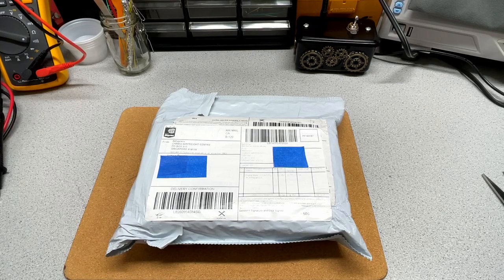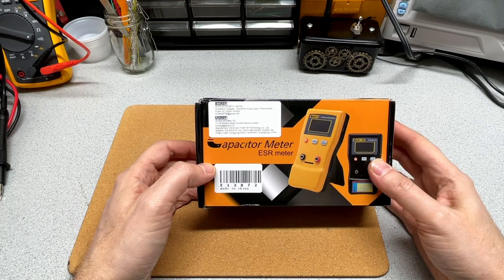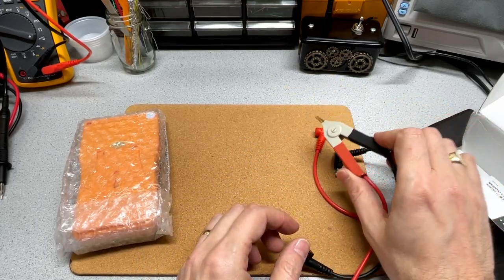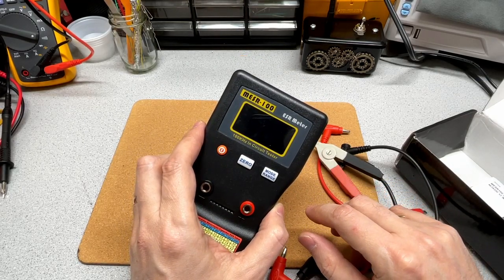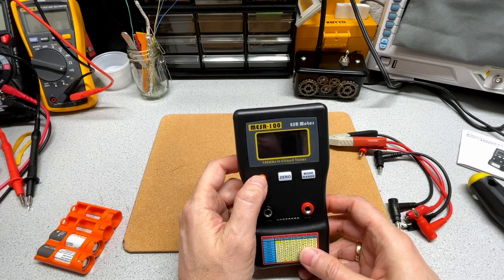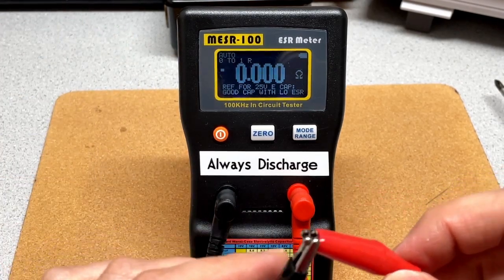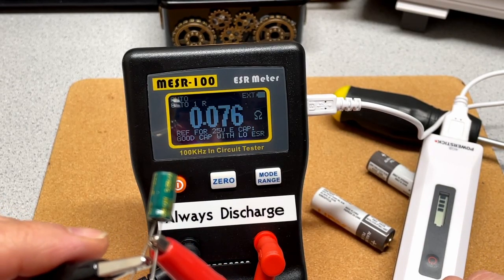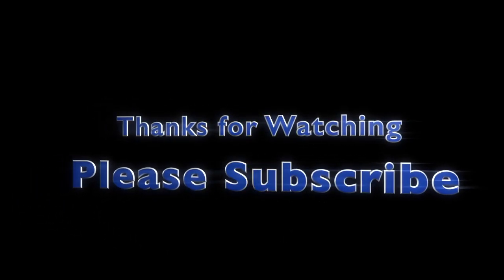Unboxing and Initial Test MESR-100 ESR Meter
I am not a big fan of desoldering components in order to test them out.
An ESR Meter will allow capacitors to be tested while still in-circuit. Not only that, it turns out that ESR meters are an essential tool for testing capacitors whether in-circuit or out of circuit.

My followup video shows how an ESR meter can be used to perform in-circuit testing.